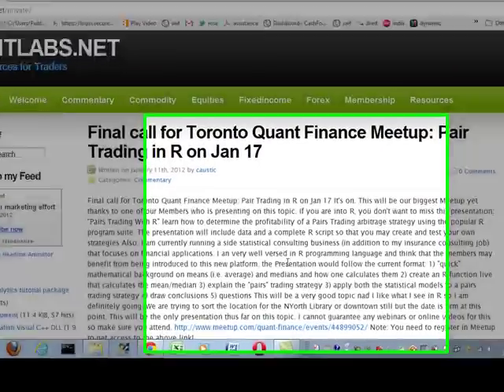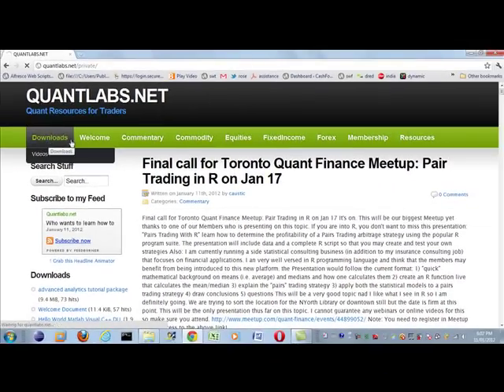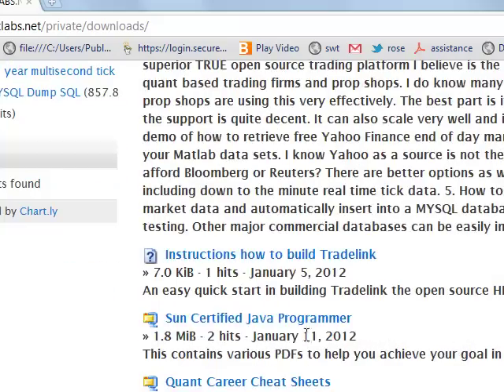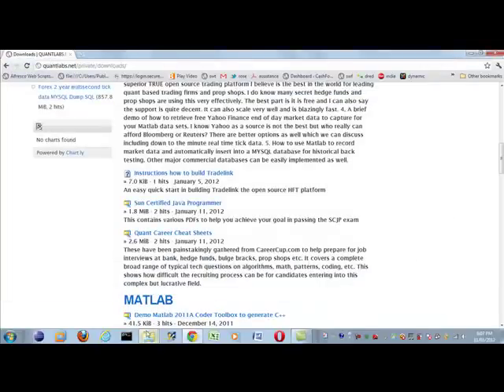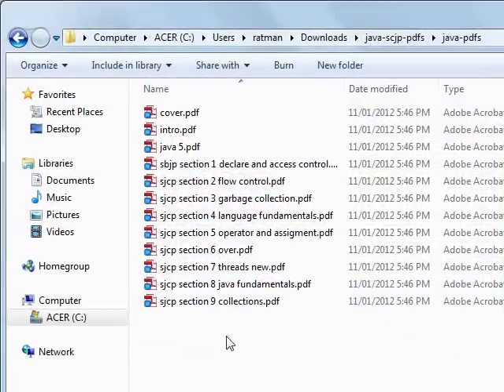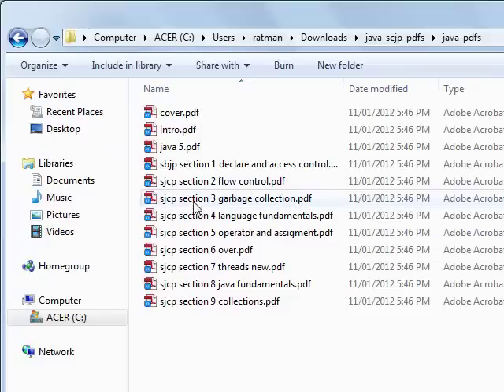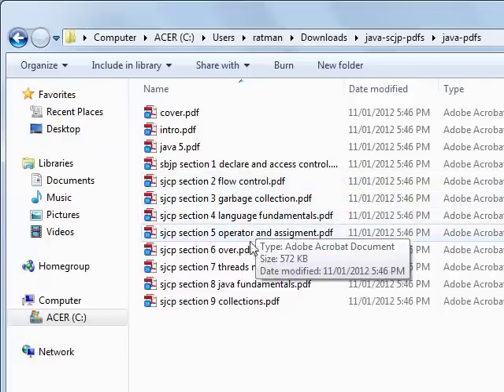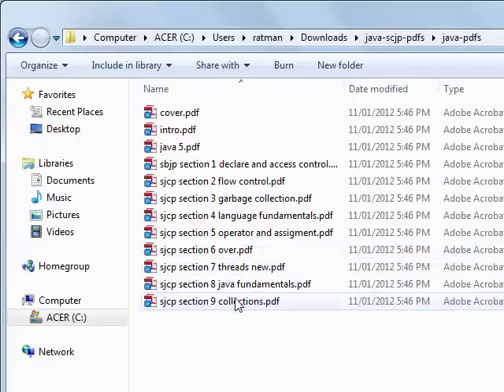Get your Sun Certified Java Certification Programmer with our mini Java SCJP online course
This is in response to spliffpatrol